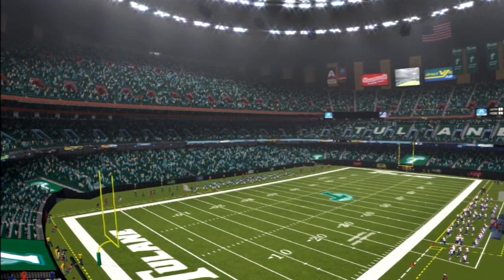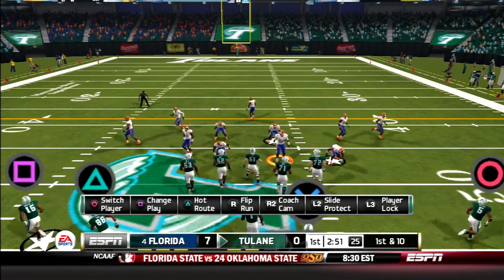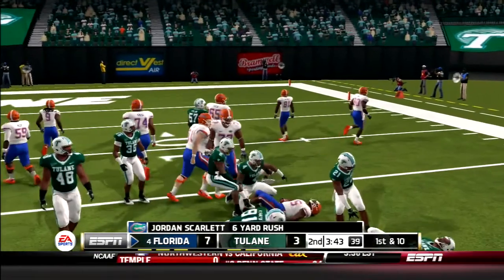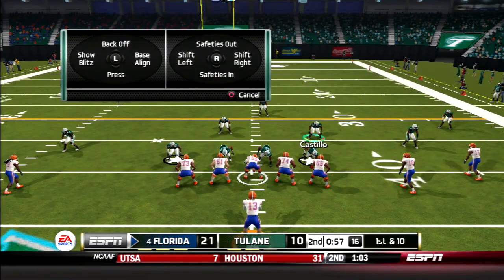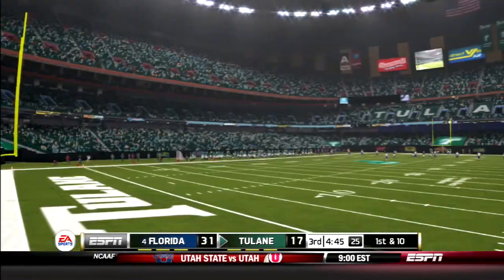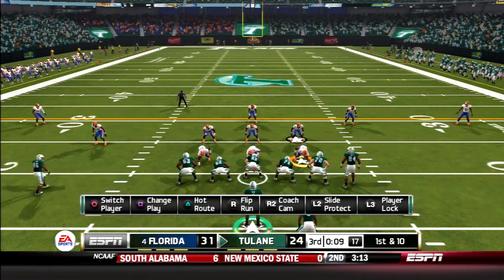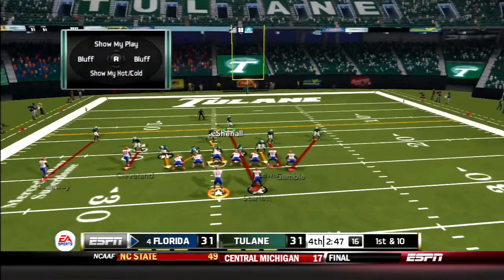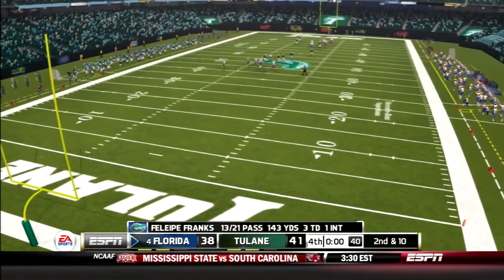Year 2 - Week 1: Tulane vs #4 Florida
Tulane hosts #4 Florida in the first week of the new season. NCAA 14 footage captured from a PS3 using an Elgato HD.